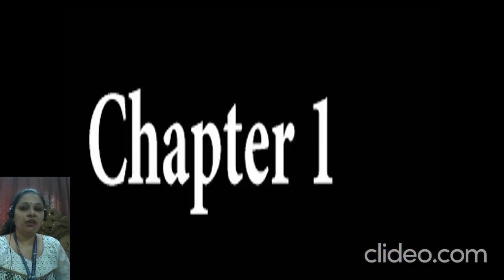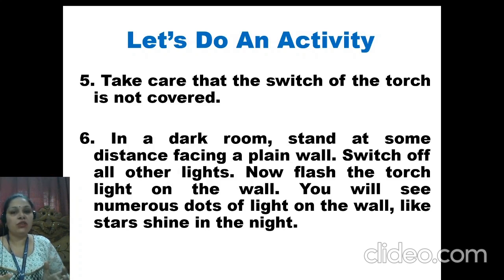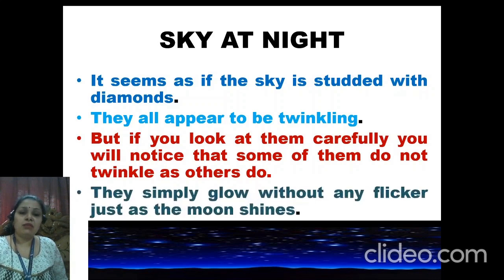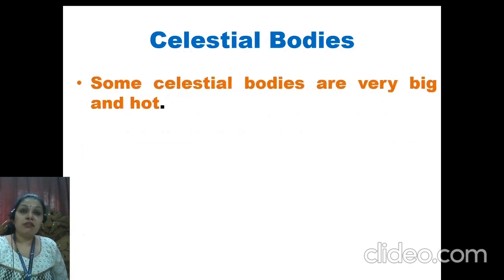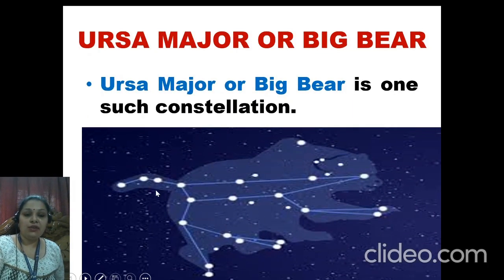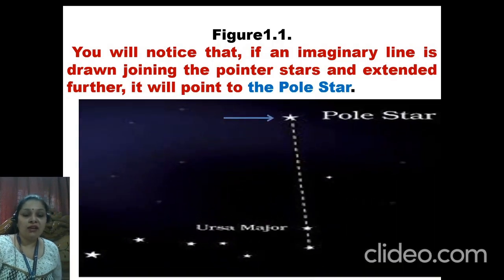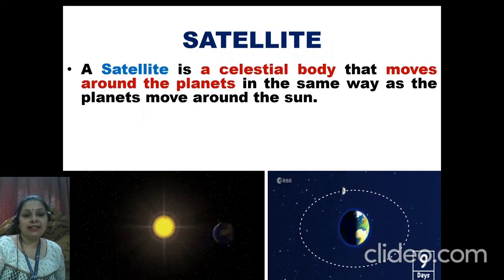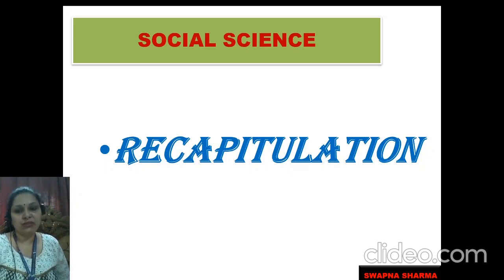6 SST 29 JULY 07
CHAPTER 1 - THE EARTH IN THE SOLAR SYSTEM (GEOGRAPHY)